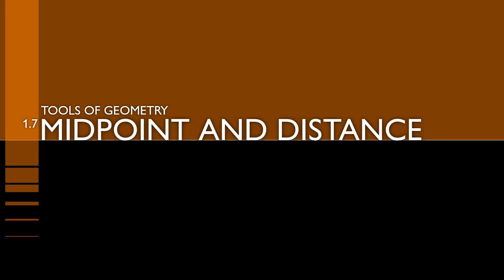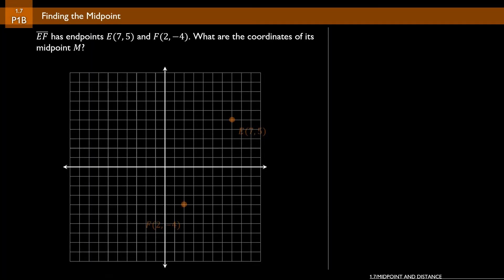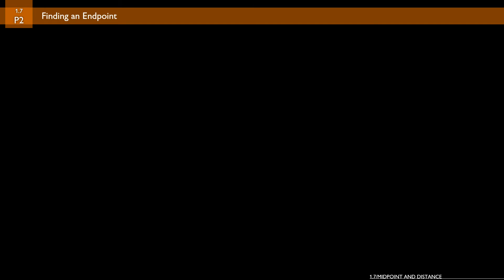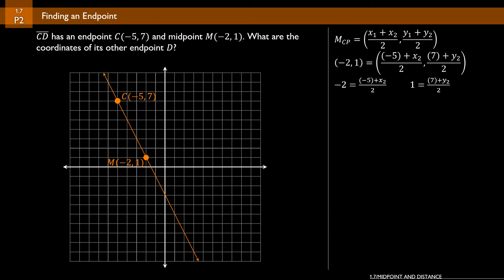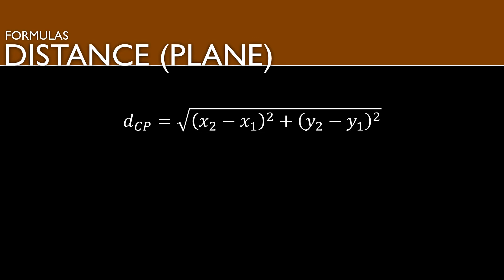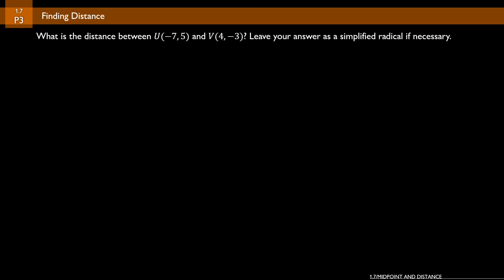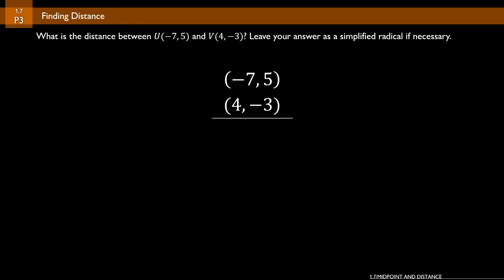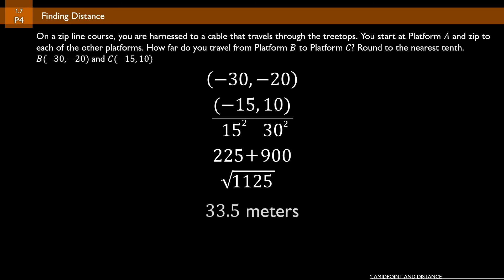2021 Geometry Lecture 1 7 Midpoint and Distance in the Coordinate Plane